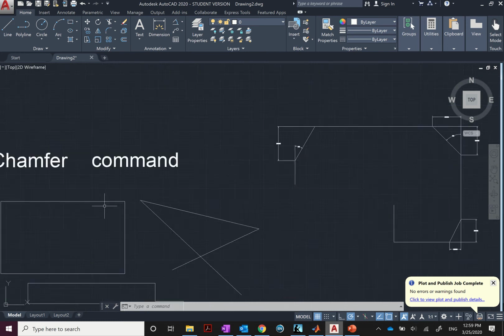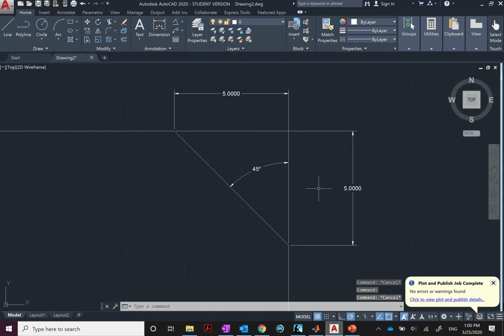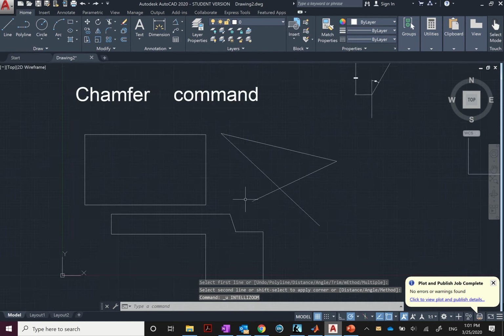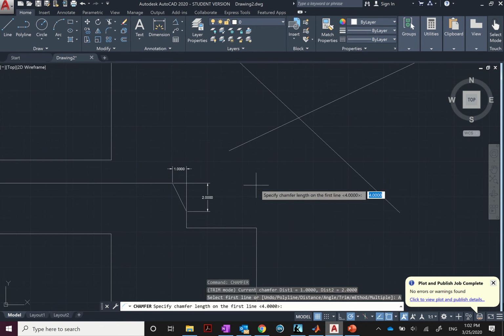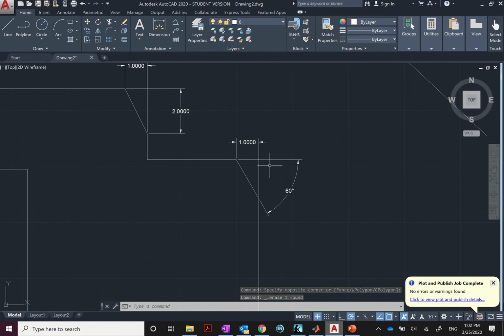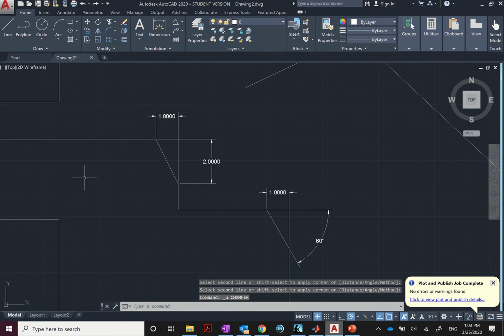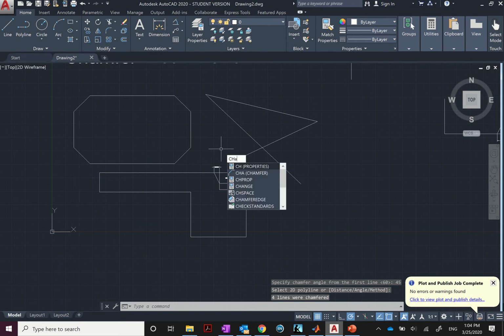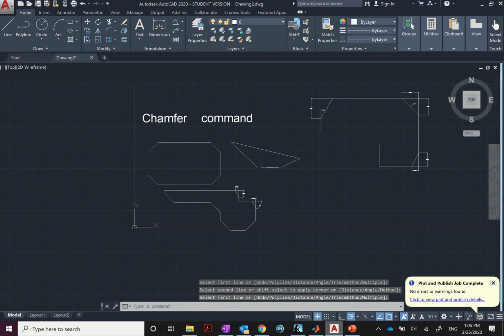Ch 11 Chamfer command